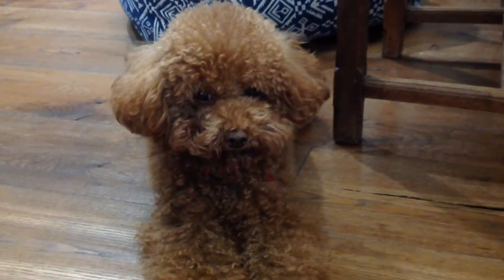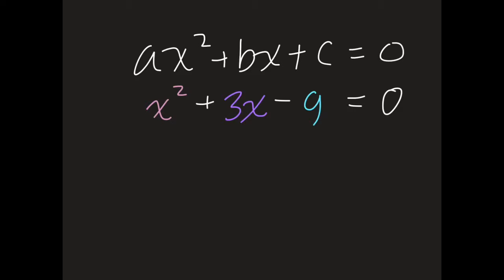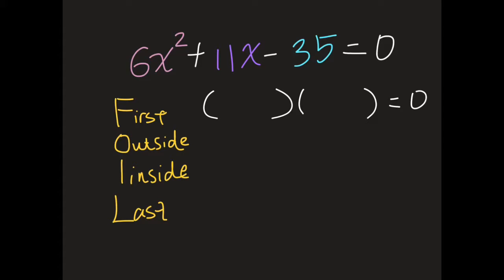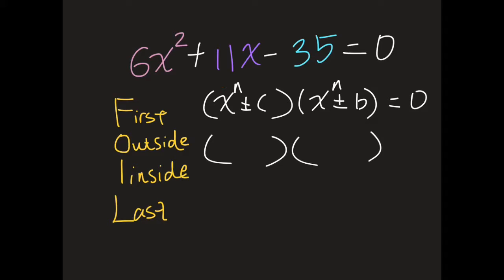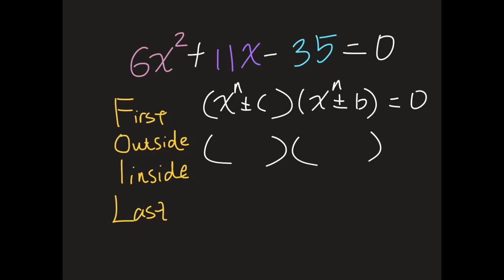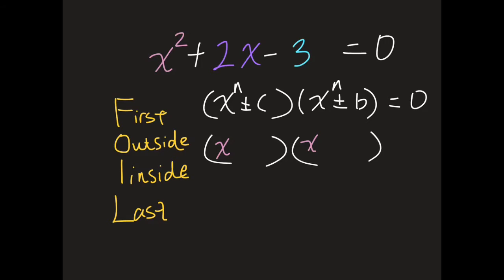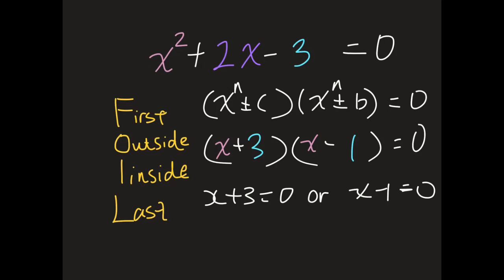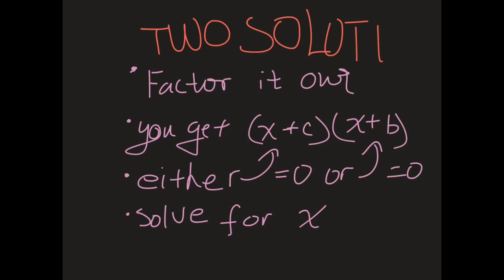How to Solve Quadratic Equations By factoring?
Hello Everybody!
Corny is back! Today, we are talking about Quadratic Equations, the first method of solving it: Factoring. 😜